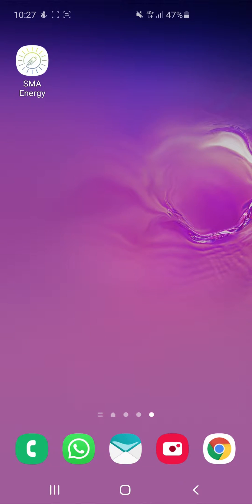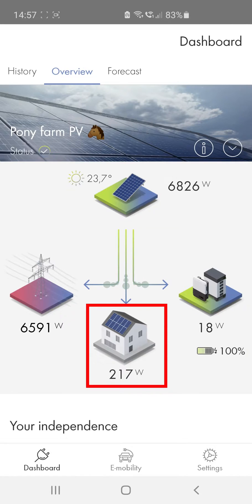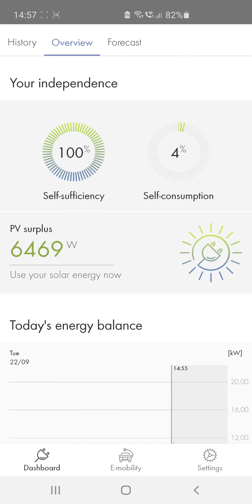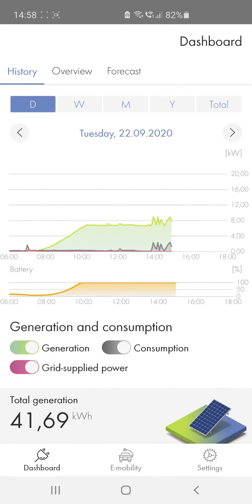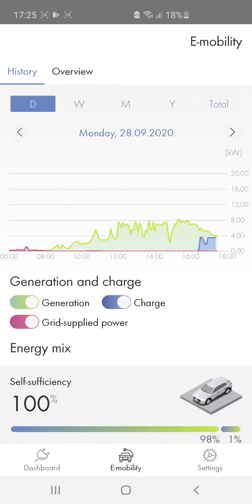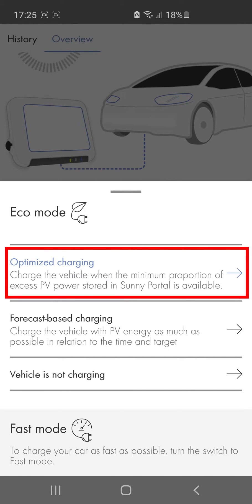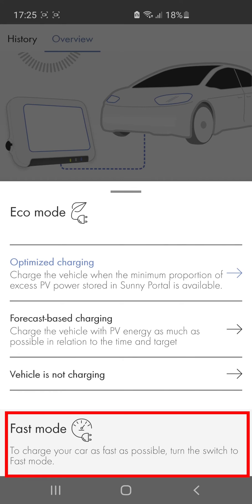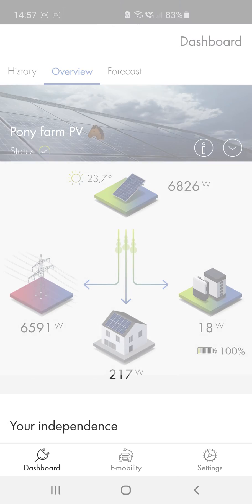Keep an eye on your PV system at all times with the SMA Energy app!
SMA Energy is the application that supports PV system owners in their own energy transition. In this video, discover how easy it is to monitor and control your SMA energy system with a detailed explanation of each screen.

As the world’s leading specialist for PV system technology, SMA offers a wide range of efficient PV inverters, integrated system solutions for PV systems of all power classes, intelligent energy management systems and battery storage solutions as well as complete solutions for PV diesel hybrid applications. Rounding off SMA’s portfolio are everything from digital energy services and a range of comprehensive services through to operation and maintenance services for PV power plants. SMA inverters with a total output of around 90 gigawatts have been installed in more than 190 countries worldwide.